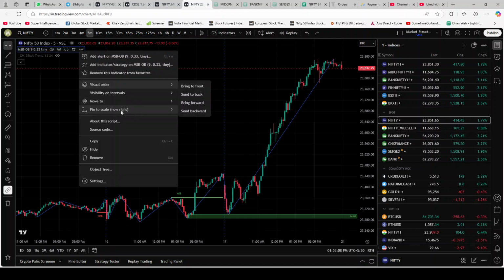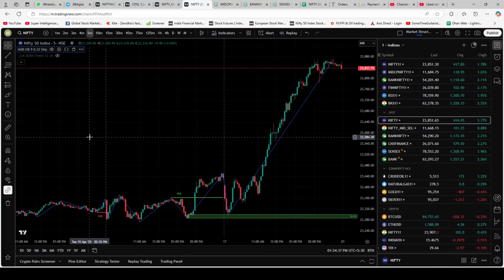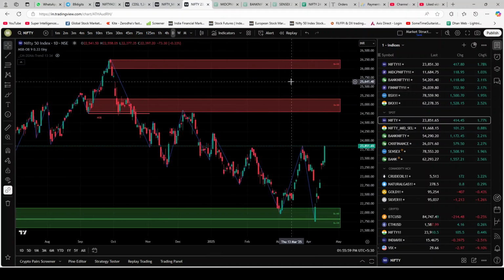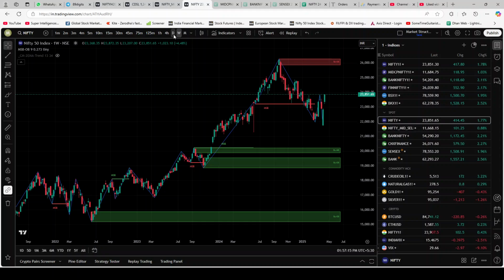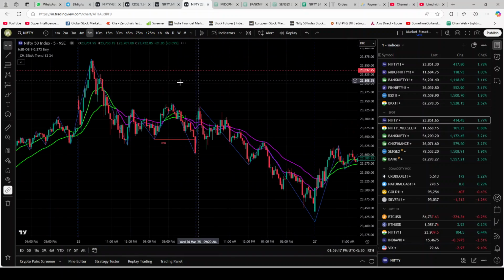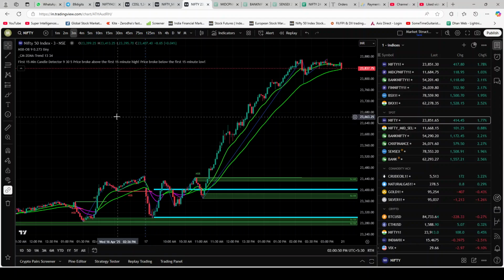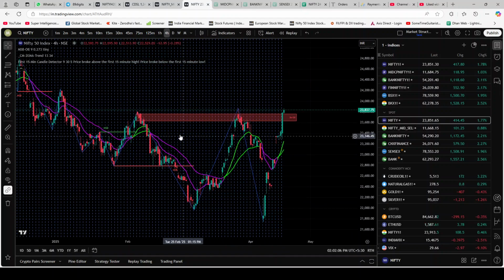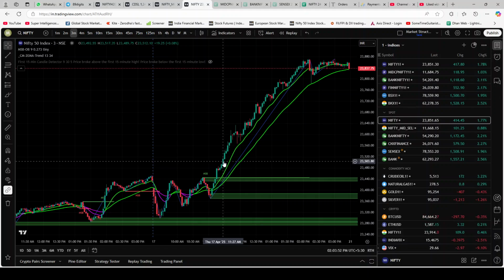Only 2 indicators - Perfect Longs & Perfect Shorts